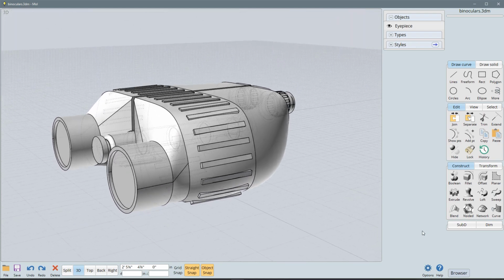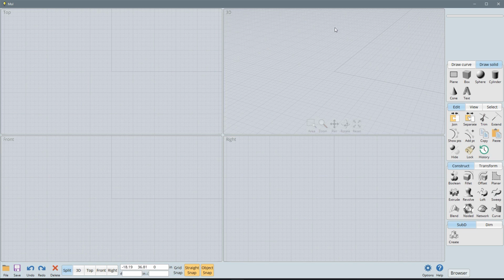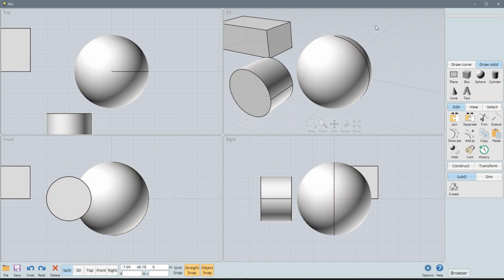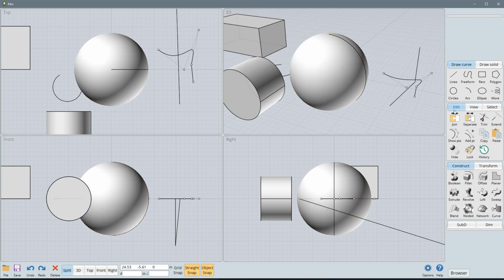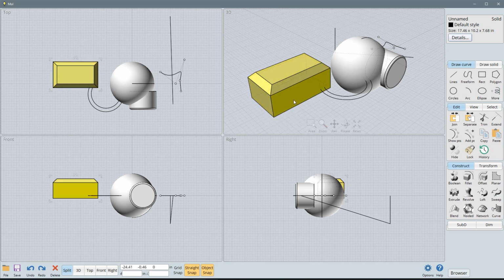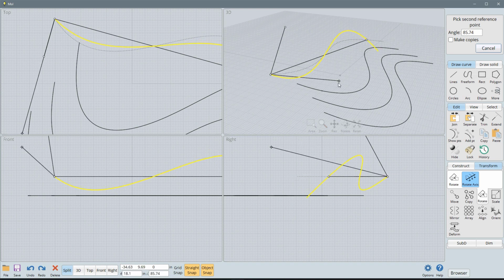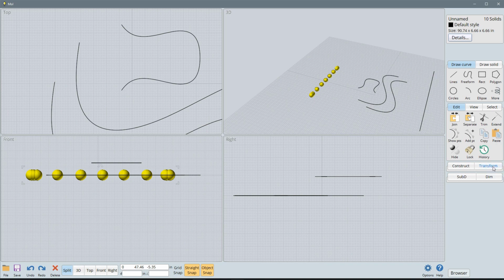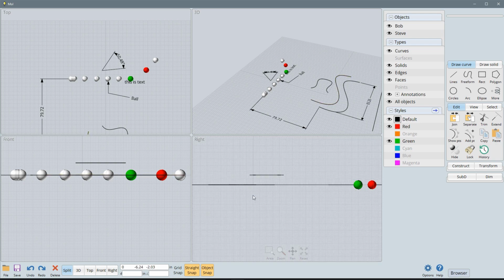Exploring MoI 3D (CAD Software)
MoI 3D is CAD software that's very affordable and very user friendly. In this video I'll explain the interface and how to use most of the tools.  As a 3D animator and polygon modeler I have very little experience with CAD software so I'm really loving how easy this is to use once you get the basics down.

One great thing about this is that you can export your model as polygons so it can be easily incorporated into your animation or game projects. The version in this video is v4.0 Beta. Anyone who buys 3.0 ($295) gets free access to this beta version.

Big thanks to Michael Gibson from MoI for getting me a license of this software so I can make these videos.

Shot with my Canon Vixia HF r50, edited in HitFilm and Photoshop